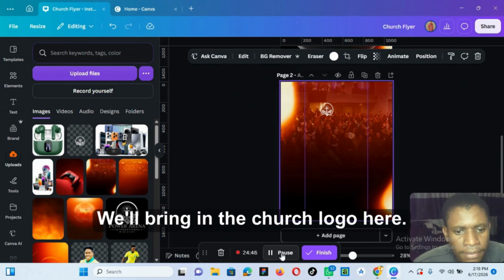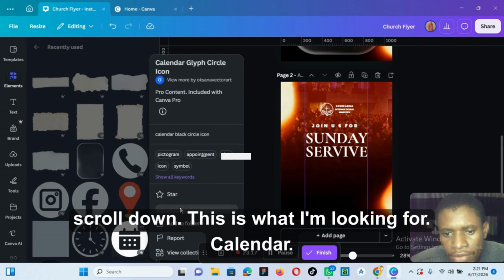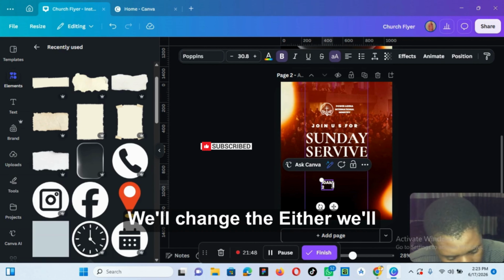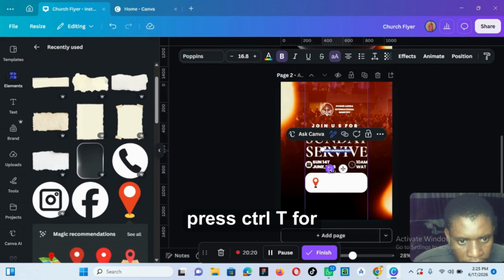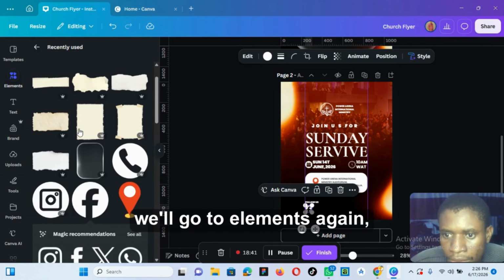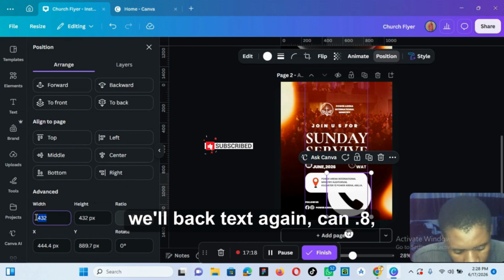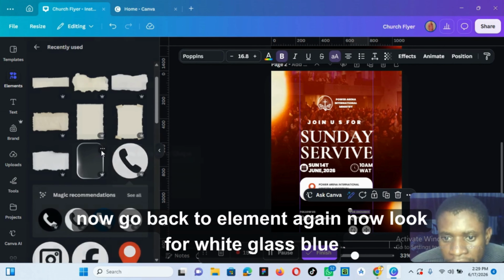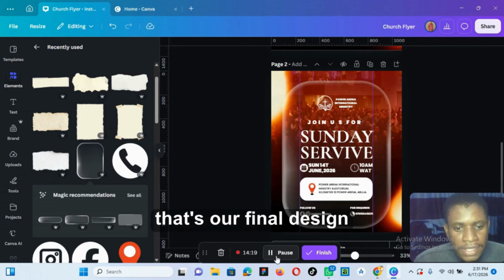How to Design a Church flyer in Canva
🎨 Learn how to design a professional and eye-catching church flyer in Canva step by step!

In this tutorial, I’ll show you how to:
✅ Create a clean church flyer layout
✅ Add beautiful fonts and colors
✅ Use Canva elements effectively
✅ Make your flyer look professional and modern

Whether you’re a beginner or a graphic designer looking for inspiration, this video will help you improve your flyer design skills using Canva.

📌 Tools Used:

* Canva
* Free Canva Elements
* Church Flyer Design Techniques